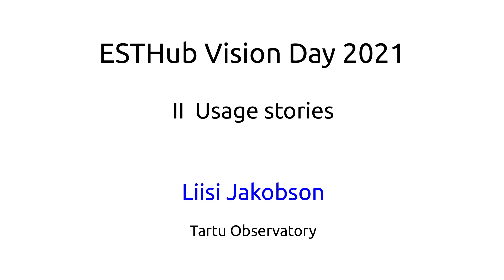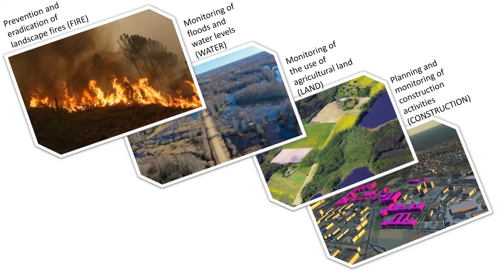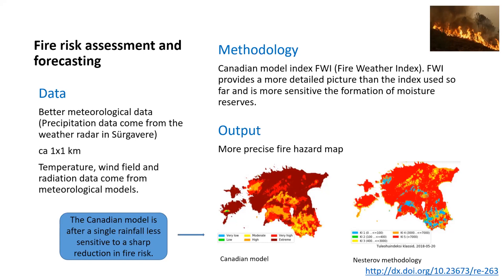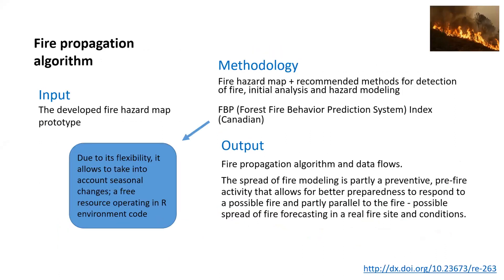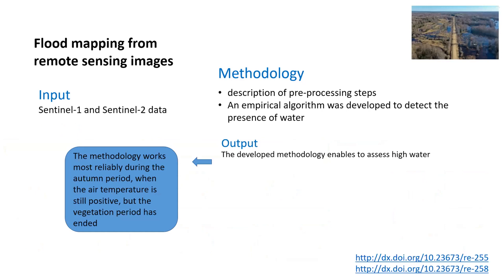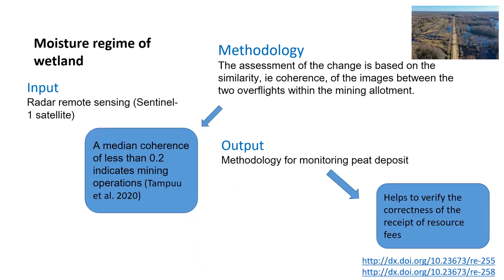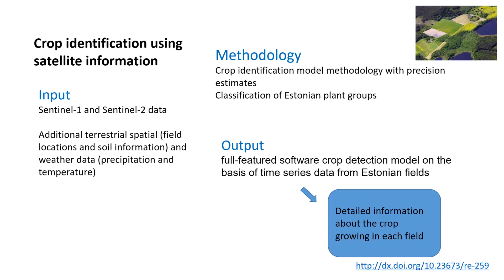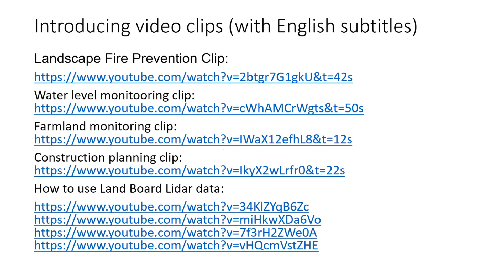ESTHub Vision Day 2021 - Liisi Jakobson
Use of Remote Sensing data for the public services in Estonia (project RITA KAUGSEIRE 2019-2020)